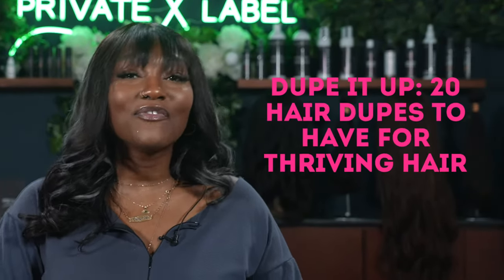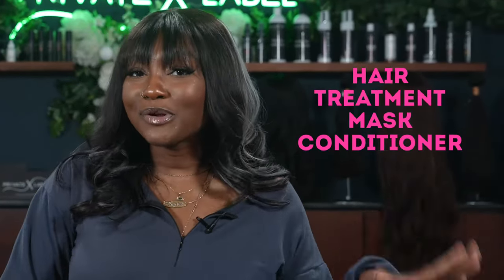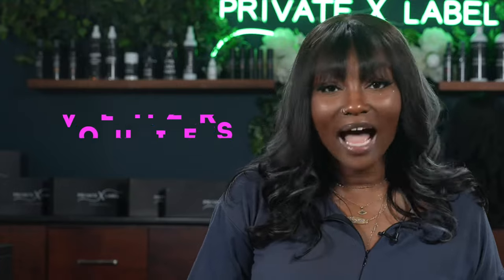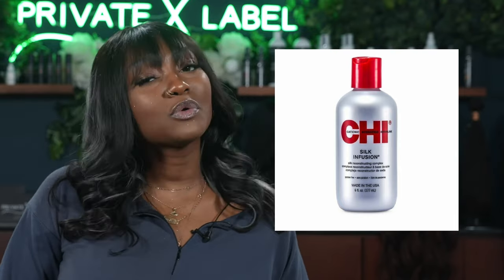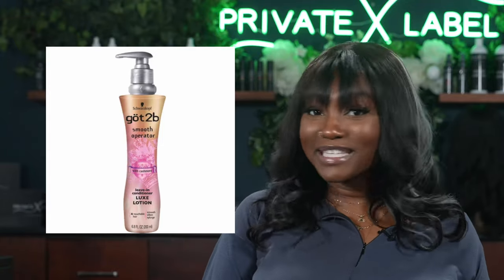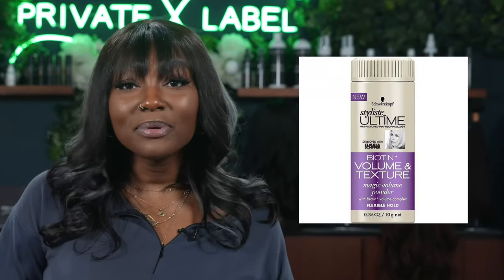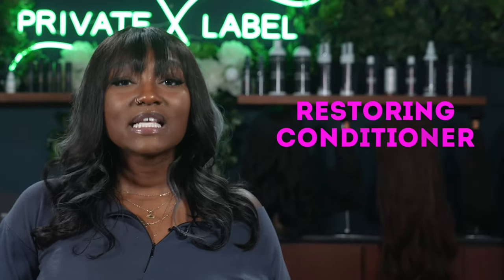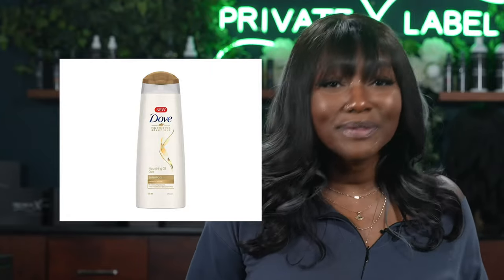Dupe It Up: 20 Hair Dupes To Have For Thriving Hair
Calling all beauty babes on a budget!  Tired of shelling out big bucks for salon-worthy hair products? This video is your ultimate guide to 20 hair dupes you need to know about, so you can achieve your hair goals without the price tag. From shampoos and conditioners to styling tools and treatments, we'll reveal affordable alternatives that deliver the same amazing results as their high-end counterparts.

Why Dupes? The Benefits of Budget-Friendly Beauty:

Save those coins: Dupe products offer incredible value for money, allowing you to spend less and invest in other areas of your life (or splurge on that extra hair accessory you've been eyeing!).

Discover hidden gems: The world of dupes is full of amazing, lesser-known brands waiting to be discovered. You might just stumble upon your new holy grail product!

Experiment without the guilt: Feeling tempted to try that trendy new treatment? Dupes let you experiment with different hair needs and styles without the financial worry.

Sustainable beauty: Dupes often come in more eco-friendly packaging and use ethically sourced ingredients, making them a win for your wallet and the planet.

Get Ready to Dupe It Up: Your Top 20 Hair Dupes

1. Hydrating Shampoo Dupe: OGX Coconut Milk Shampoo (instead of Olaplex No.4 Bond Maintenance Shampoo)

2. Volumizing Conditioner Dupe: TRESemmé Keratin Smooth Conditioner (instead of Living Proof Full Conditioner)

3. Hair Mask Dupe: SheaMoisture Coconut & Hibiscus Curl Enhancing Smoothie (instead of Olaplex No.3 Hair Perfector)

4. Heat Protectant Dupe: Aussie Total Miracle Leave-In Conditioner ️ (instead of Moroccanoil Protect & Prevent Spray)

5. Dry Shampoo Dupe: Batiste Dry Shampoo Divine Dark (instead of Drybar Detox Dry Shampoo)

6. Hairspray Dupe: TRESemmé Mega Hold Hairspray (instead of Elnett Satin Extra Strong Hairspray)

7. Curling Iron Dupe: Conair Infiniti Professional Curl ➰ (instead of Dyson Airwrap)

8. Flat Iron Dupe: Revlon Salon One-Step Hair Dryer & Volumizer (instead of CHI Ceramic Hair Straightener)

9. Hair Brush Dupe: Wet Brush Go Green Flex Detangler (instead of Tangle Teezer)

10. Scalp Scrub Dupe: Briogeo Scalp Revival Charcoal + Tea Tree Cooling Scalp Scrub (instead of Philip Kingsley Flaky Scalp Shampoo)

11. Purple Shampoo Dupe: Clairol Shimmer Lights Purple Shampoo (instead of Fanola No Yellow Shampoo)

12. Hair Oil Dupe: OGX Argan Oil of Morocco Extra Penetrating Hair Oil 🇲🇦 (instead of Moroccanoil Treatment)

13. Hair Perfume Dupe: Bath & Body Works Champagne Toast Fine Fragrance Mist (instead of Oribe Dry Texturizing Spray)

14. Hair Accessories Dupe: Scrunchies and claw clips from local shops or online retailers (instead of designer hair accessories)

15. Hair Towels Dupe: Microfiber towels from Amazon or home goods stores (instead of Aquis Hair Towel Turban)

16. Silk Pillowcase Dupe: Satin pillowcases from Amazon or home goods stores (instead of Slip Silk Pillowcase)

17. DIY Hair Treatments: Apple cider vinegar rinse for shine, avocado mask for deep conditioning (instead of expensive salon treatments)

18. Hair Vitamins Dupe: Biotin gummies from your local drugstore (instead of high-end hair growth supplements)

19. Scalp Massager Dupe: Silicone scalp massager from Amazon or home goods stores (instead of electric scalp massagers)

20. Embrace the Natural Look: Rock your natural hair texture and skip the styling tools for a budget-friendly and healthy hair boost! ☀️

Remember, thriving hair isn't about spending a fortune. With a little creativity and these awesome dupes, you can achieve your hair goals and feel confident without breaking the bank. Share your own favorite dupes in the comments below and let's build a community of budget-savvy hair queens!

About Private Label:

Visit us Online for Bundles, Wigs, Closures, and More!

Shop at our Local Showroom:

Atlanta, Georgia
Tucker, Georgia
Lithonia, Georgia
Smyrna, Georgia
Charlotte, North Carolina
Detroit, Michigan